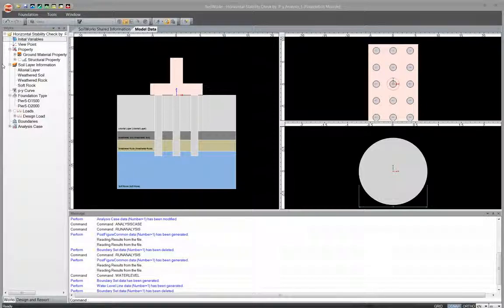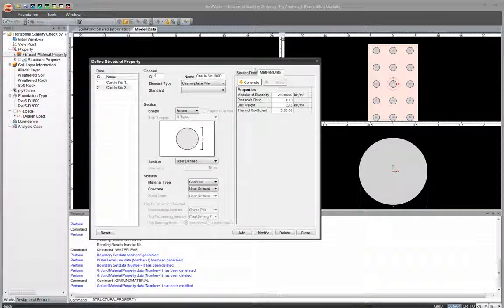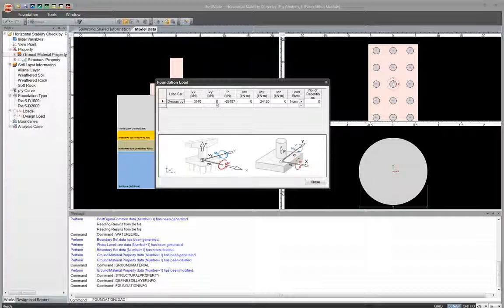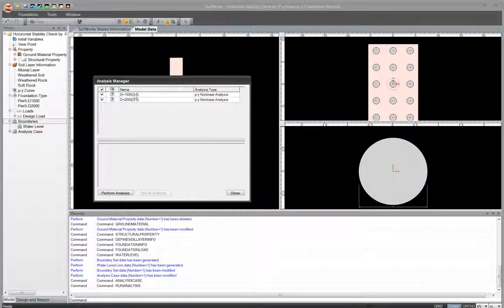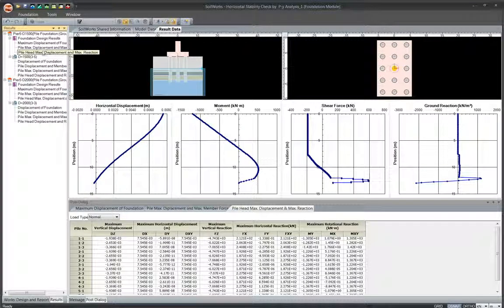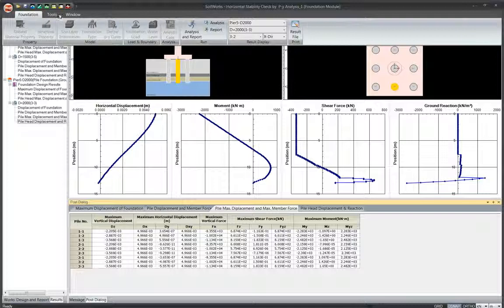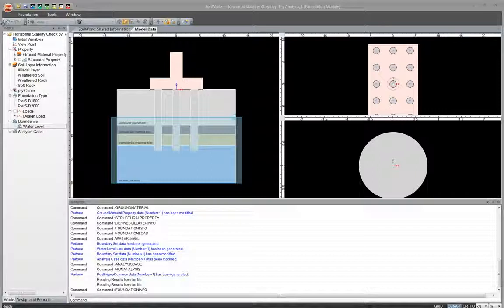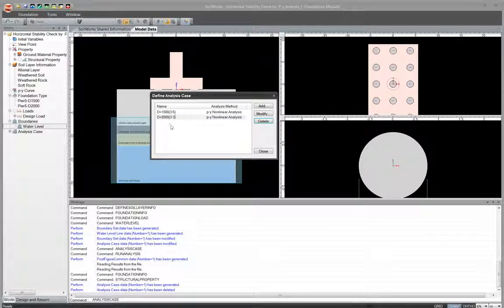01 Foundation Module